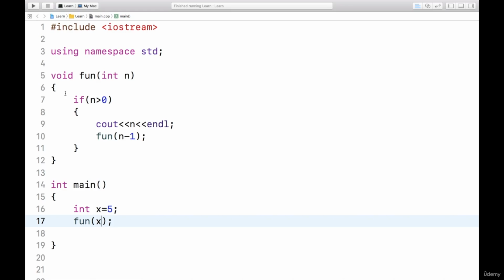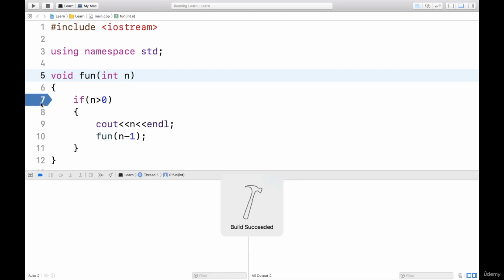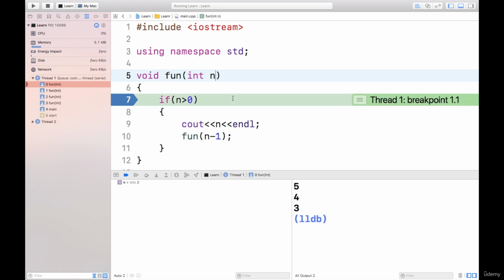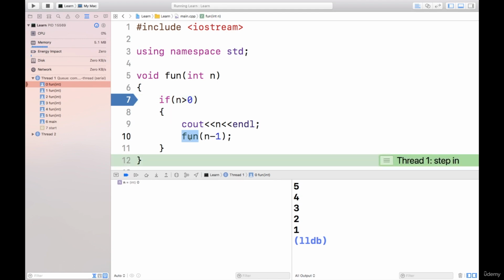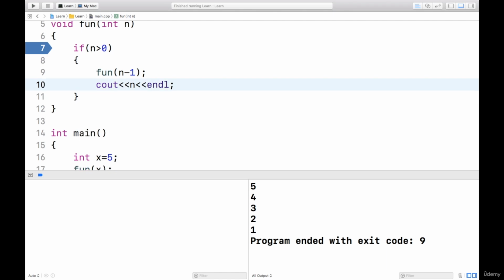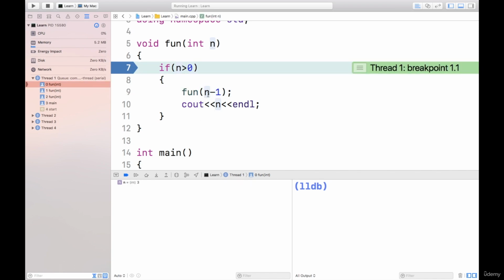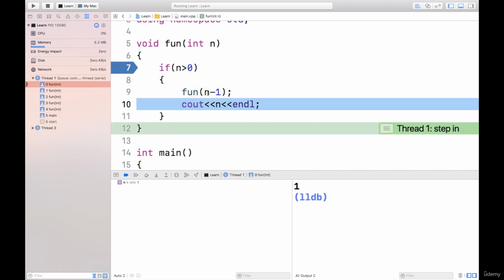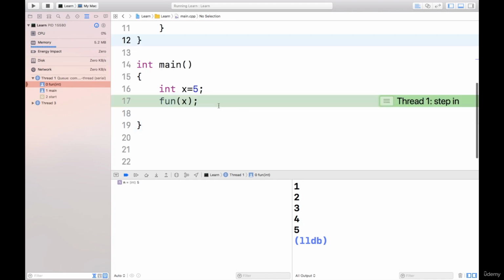11.22: Chức năng -- Hàm đệ quy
11.22: Chức năng -- Hàm đệ quy